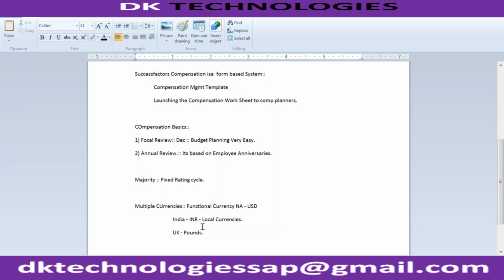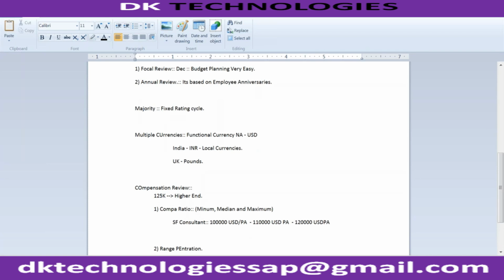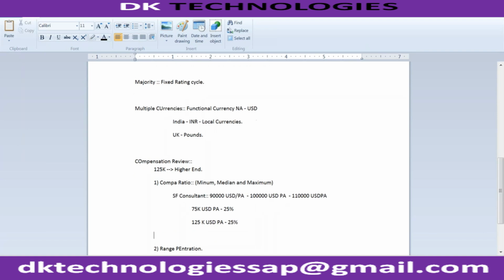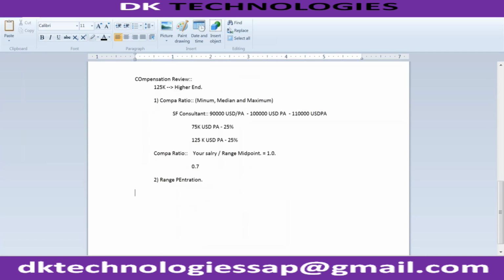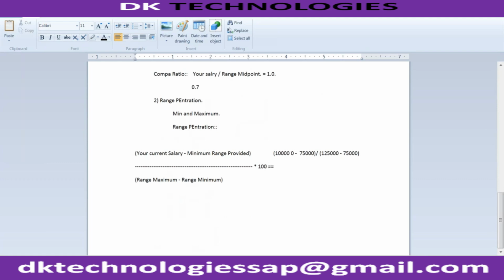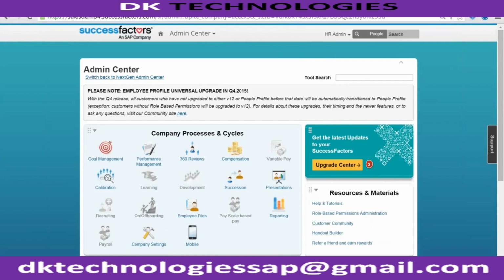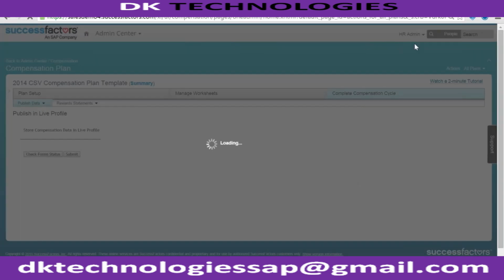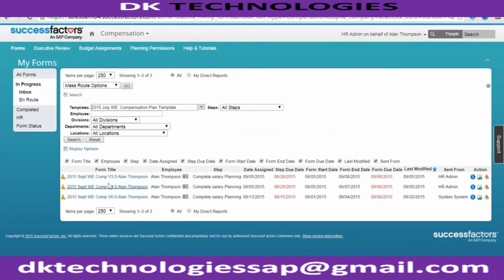60 How to Configure Compensation management| DK TECHNOLOGIES